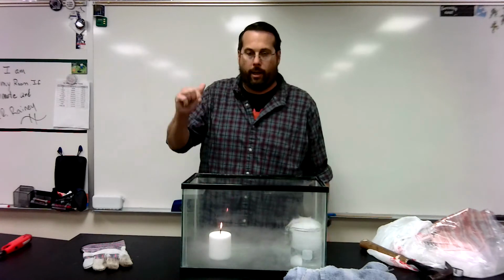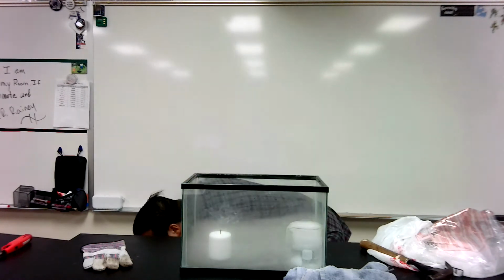Dry Ice Demonstrations